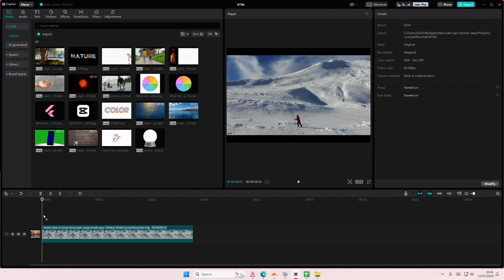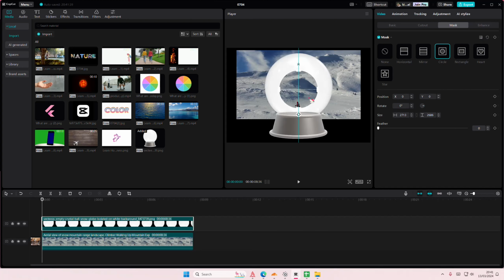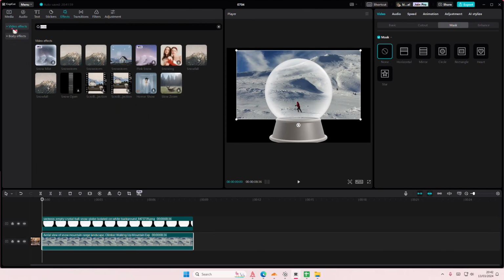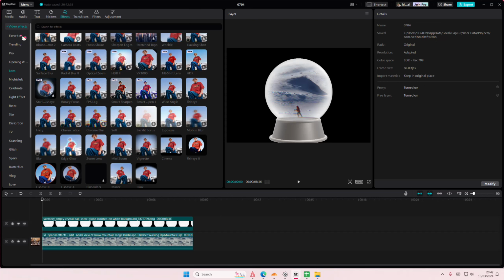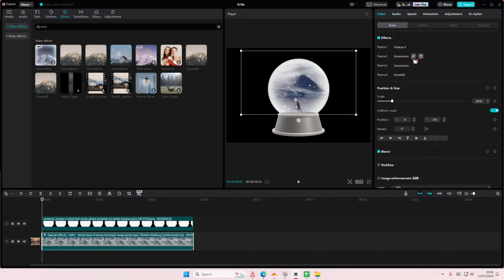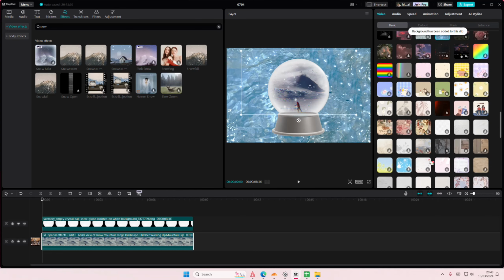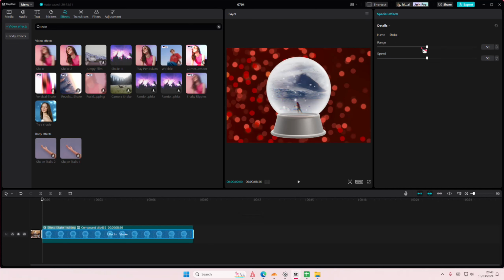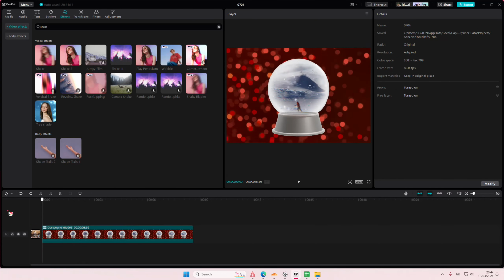~ Snow Globe Video Edit Tutorial: Impress Your Viewers with This Simple CapCut PC Technique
Transform your holiday videos into magical masterpieces with our Snow Globe Video Edit Tutorial! In this step-by-step guide, you'll learn how to create a stunning snow globe effect using CapCut on your PC. Whether you're a beginner or an experienced editor, this technique is simple and sure to impress your viewers.

With just a few clicks, you'll be able to add a whimsical touch to your videos, perfect for any holiday content or special occasions. From festive vlogs to heartwarming family memories, the snow globe effect adds a charming allure that captures attention and enhances storytelling.

To get started, we'll walk you through each stage of the editing process, from selecting the perfect snow globe image to applying effects and adjusting settings. You'll discover how to resize, mask, and feather elements to create a seamless integration with your footage. Plus, we'll share tips on enhancing the atmosphere and adjusting the speed for optimal impact.

Throughout the tutorial, we'll address common questions and provide troubleshooting tips to ensure a smooth editing experience. Whether you're looking to add a subtle snowfall or create a whimsical winter wonderland, this tutorial has you covered.

Don't miss out on the opportunity to elevate your video editing skills and wow your audience.

Get ready to unleash your creativity and make your holiday videos unforgettable with our Snow Globe Video Edit Tutorial. Let's dive in and bring your vision to life!